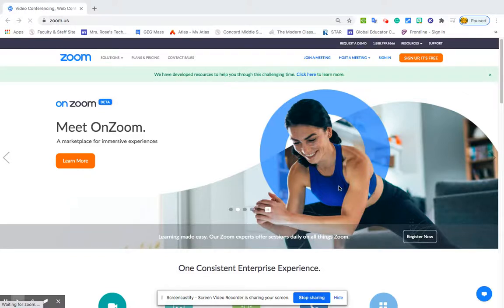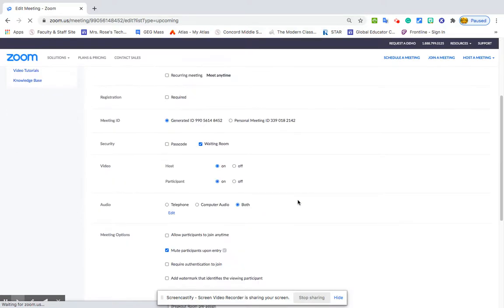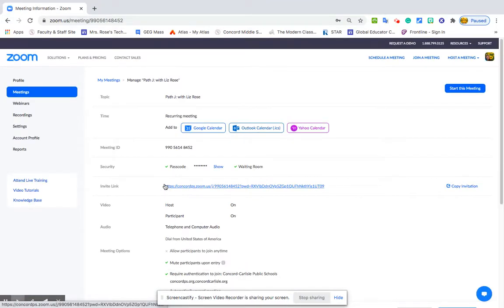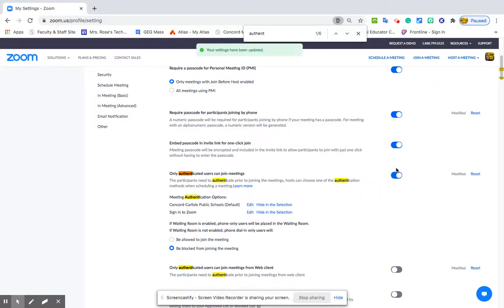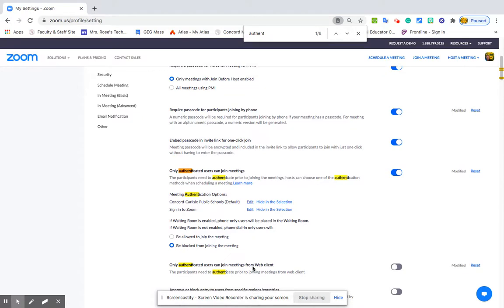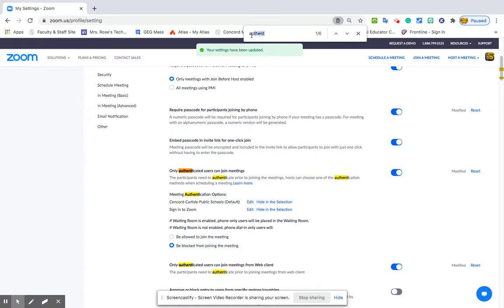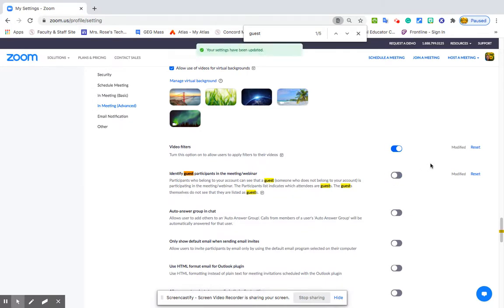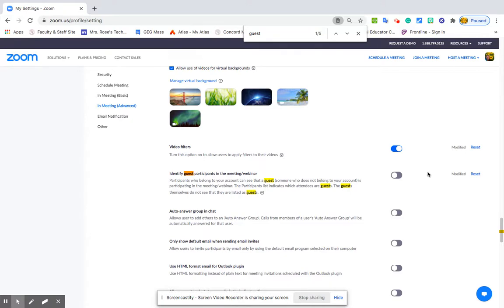Zoom Security: Only Authenticated Users Can Join Meetings